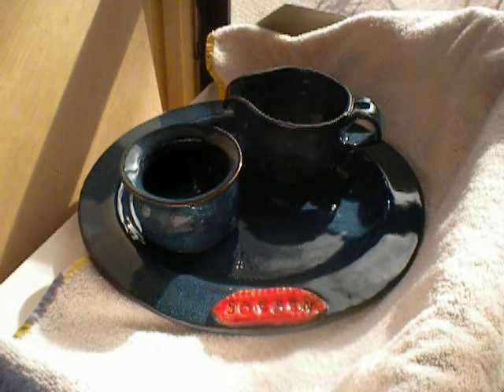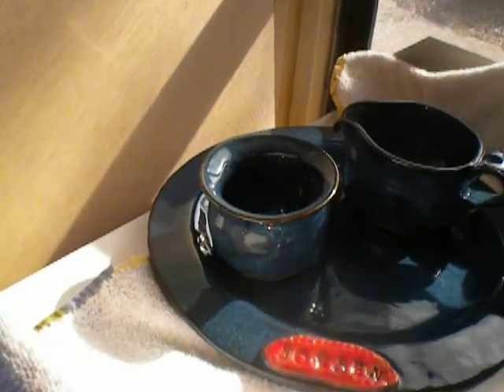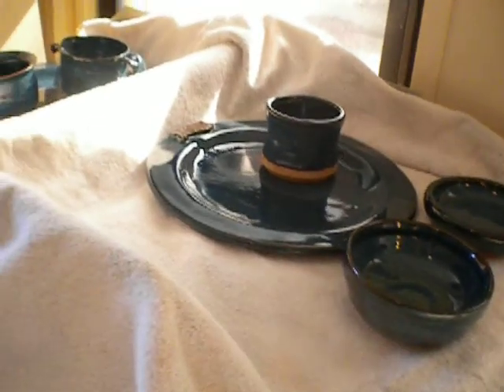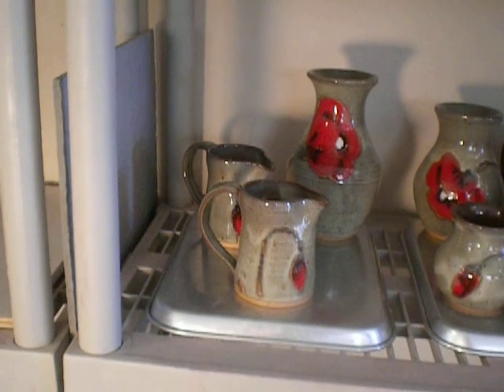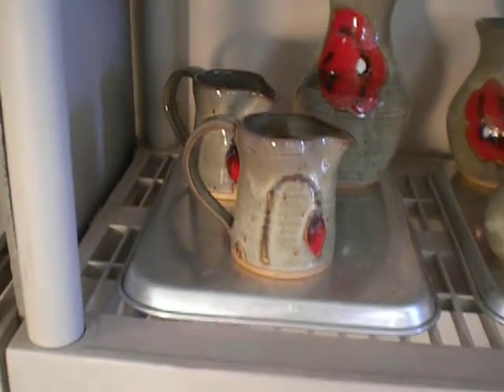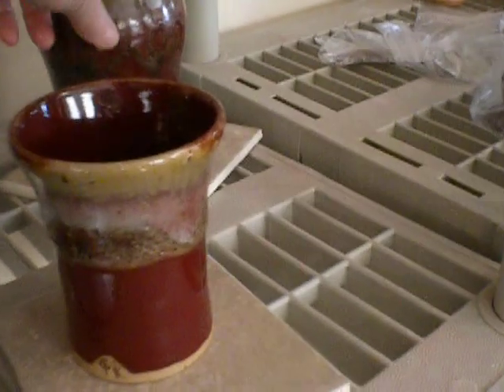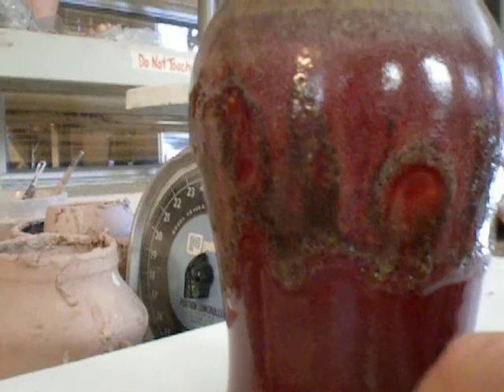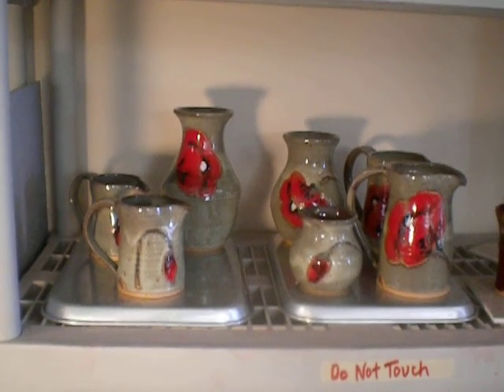Kiln Opening - Video #118